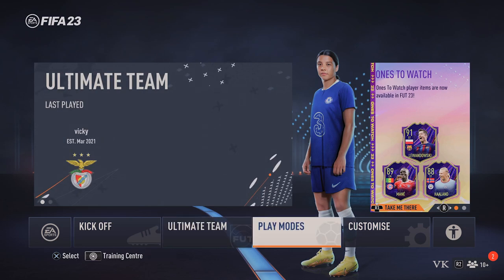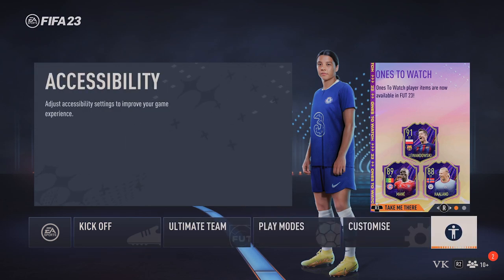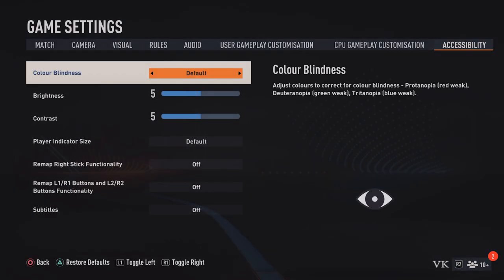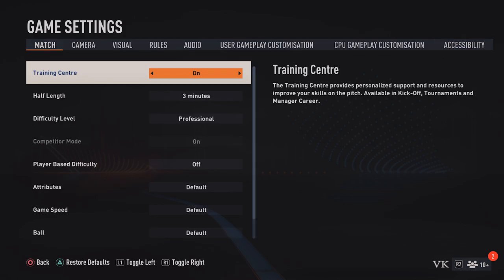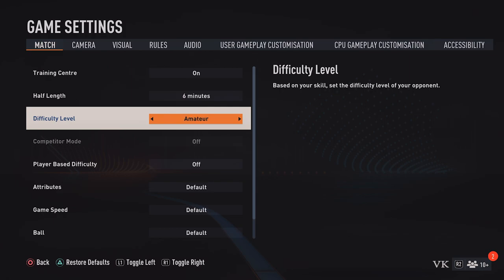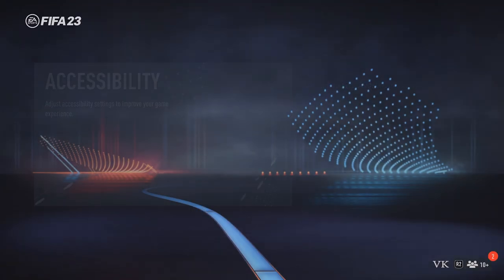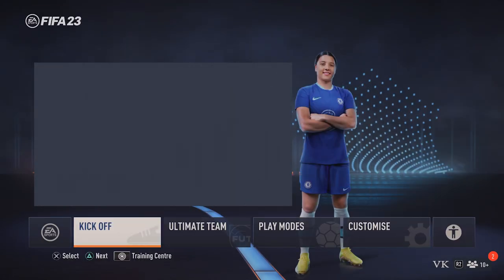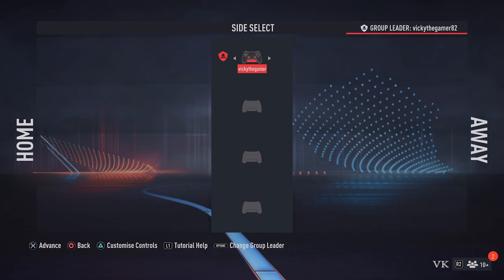How to Change Difficulty Level in FIFA 23